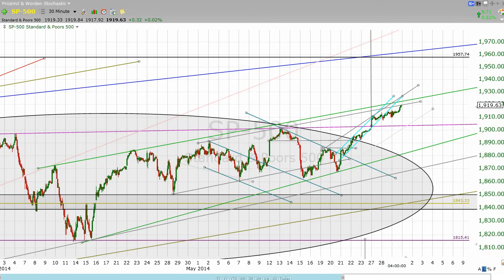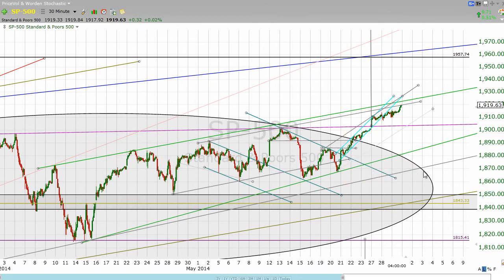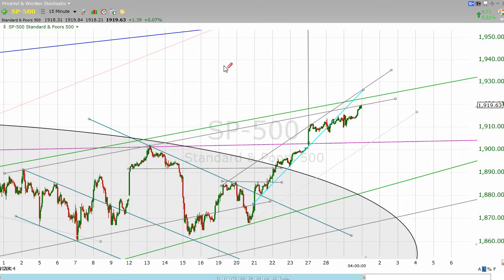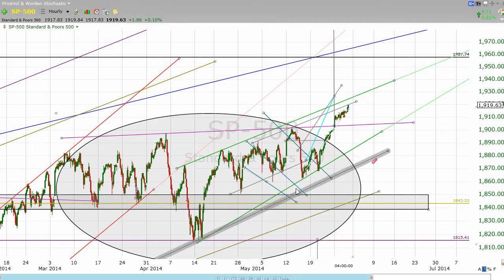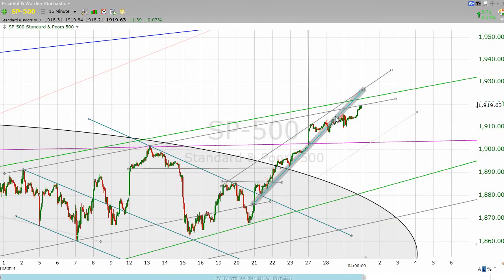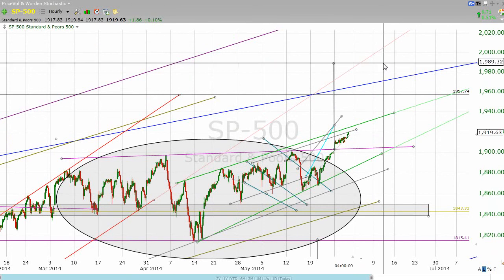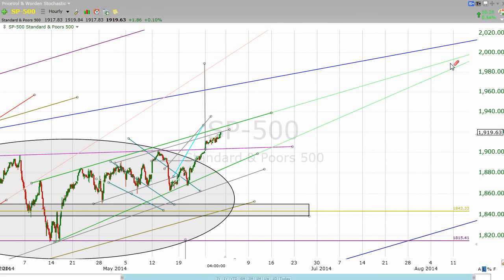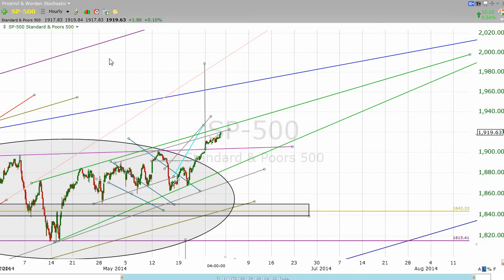S&P 500 Technical Chart Analysis for 5/29/2014